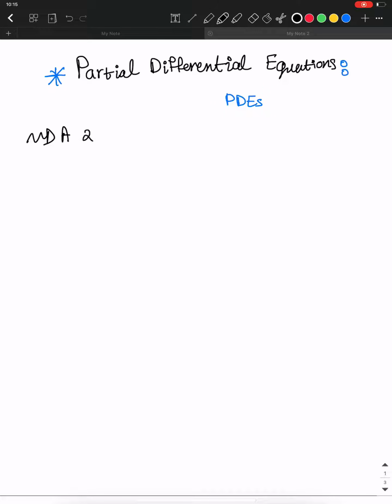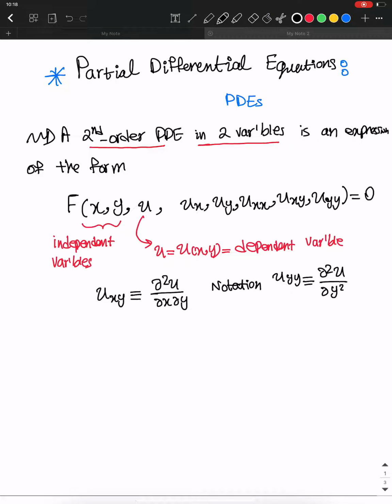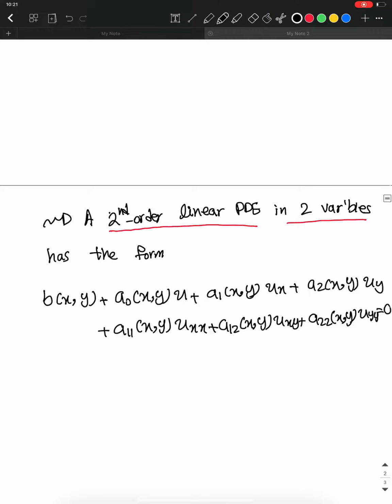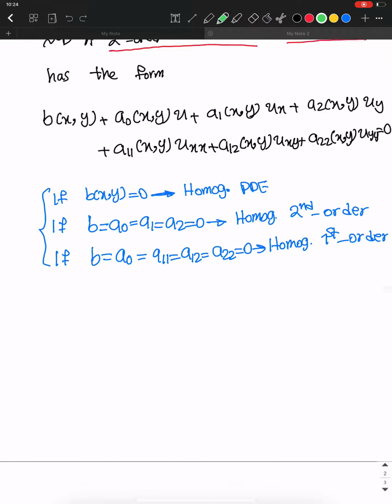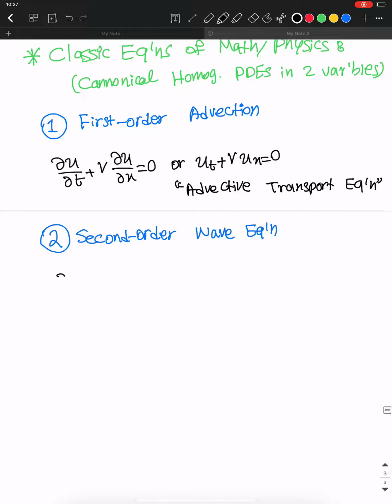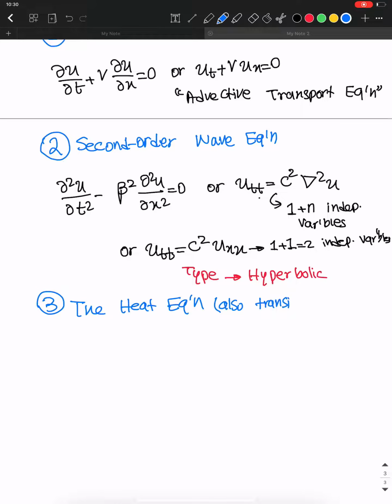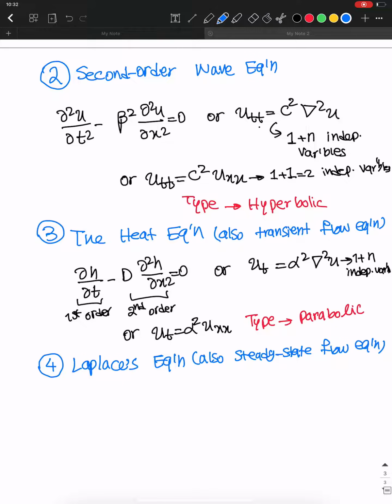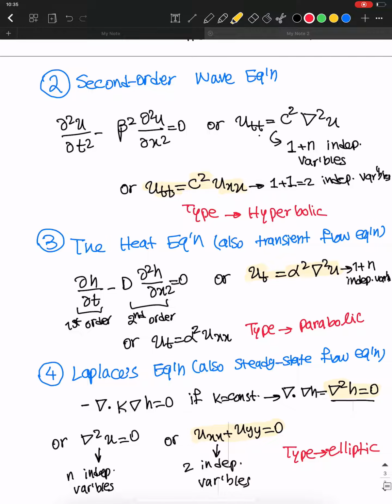Lecture 5, Part 2- Partial Differential Equations (PDEs), Advection, Wave, Heat, & Laplace Equations